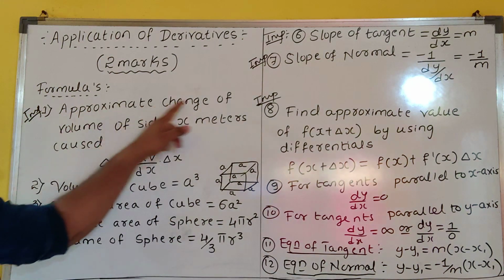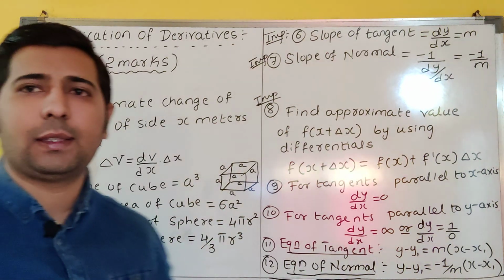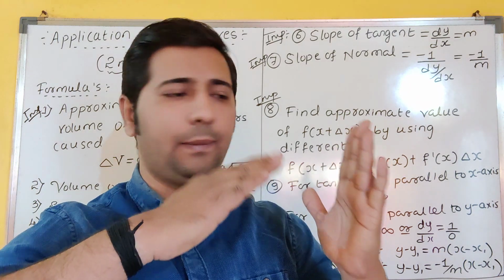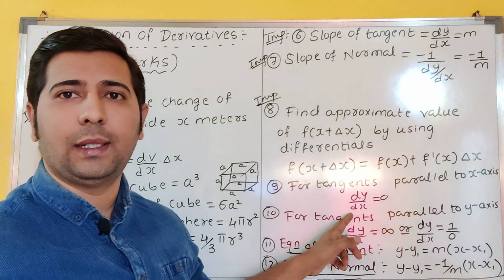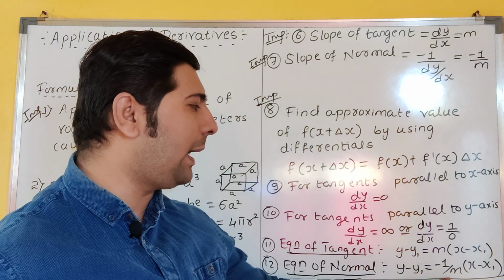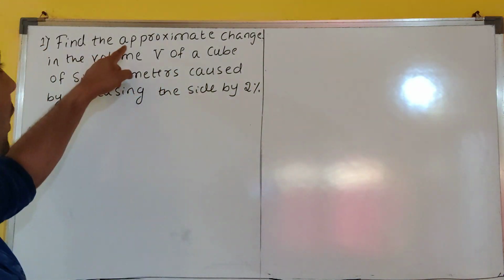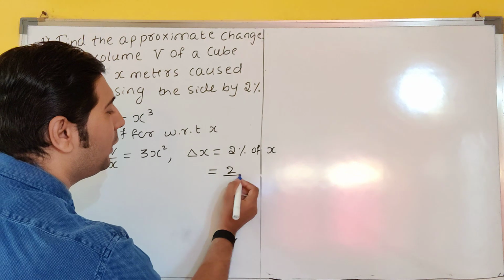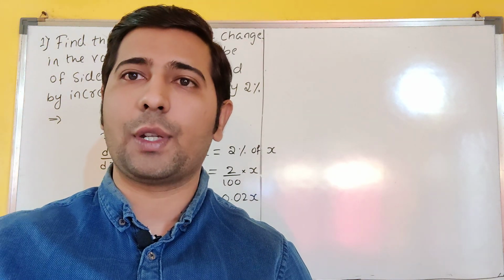MATHS LAGERAHO || APPLICATION OF DERIVATIVES 01 || 2 MARKS || CLASS 12TH